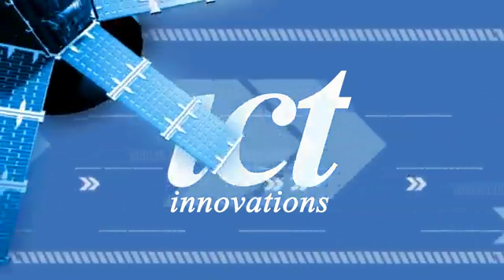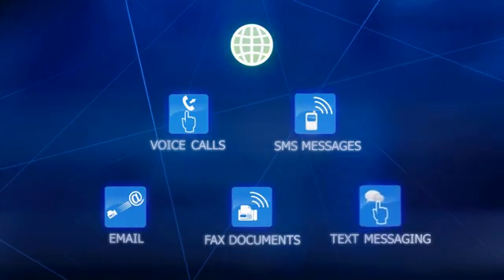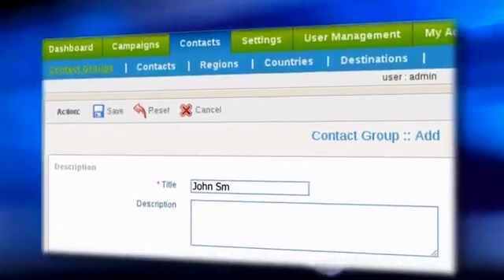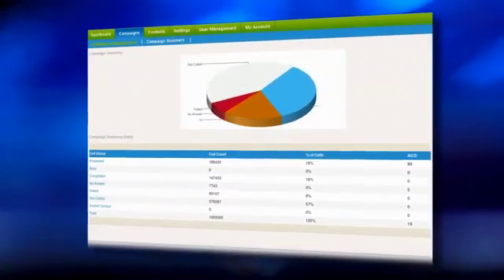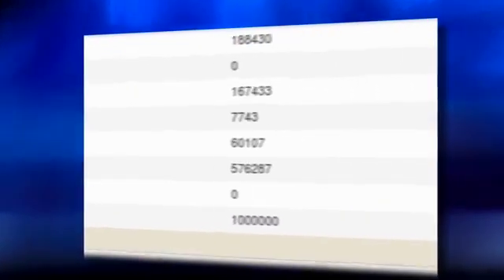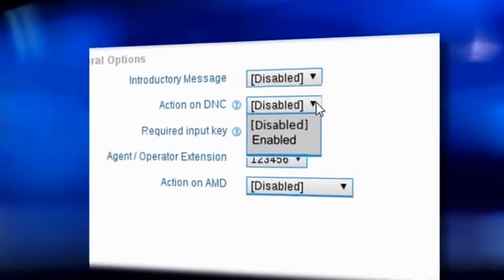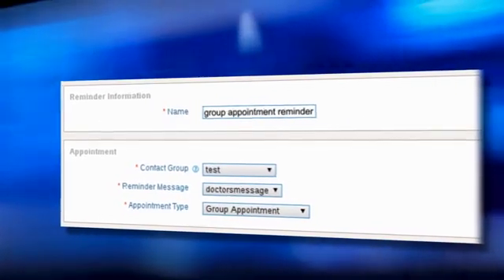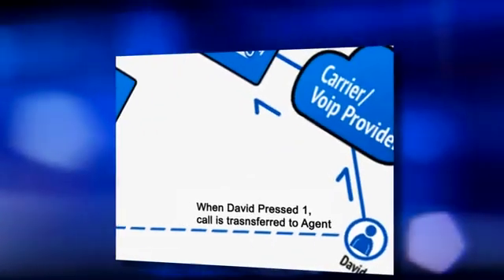ICTBroadcast, A unified communications autodialer software supporting voice broadcasting , fax broad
ICTBroadcast is a multi tenant, unified communications and telemarketing software solution supporting Voice, SMS, Email and Fax broadcasting. Suitable for small business owners, enterprenuers and Service Providers. ICTBroadcast offers smart auto dialer capabilities. It enables service providers to offer a wide range of broadcasting services to their users. It can be scaled to blast thousands of simultaneous calls using either VoIP or PSTN and fits most voice broadcasting scenarios. It is simple, reliable, poweful and provides a user-friendly web portal for effective and efficient communications management.